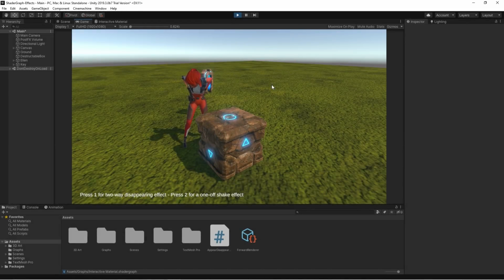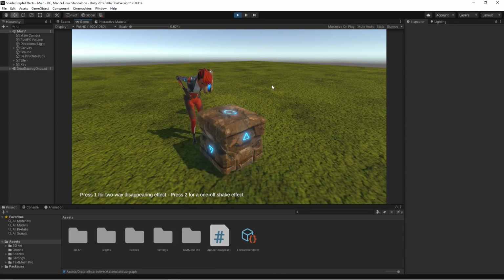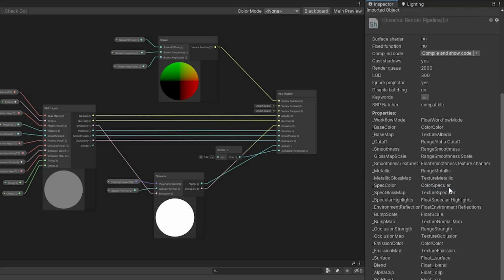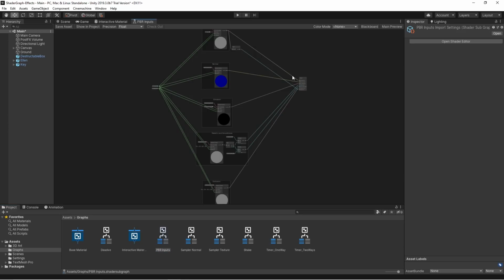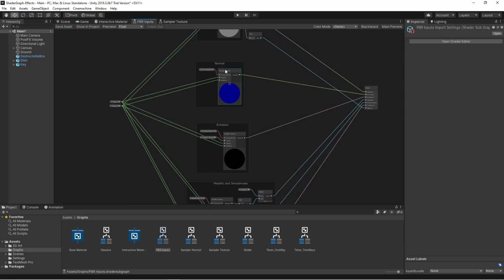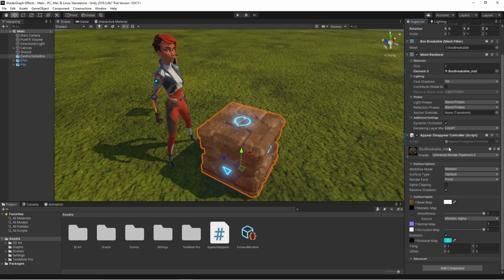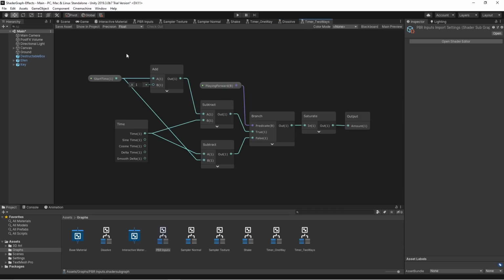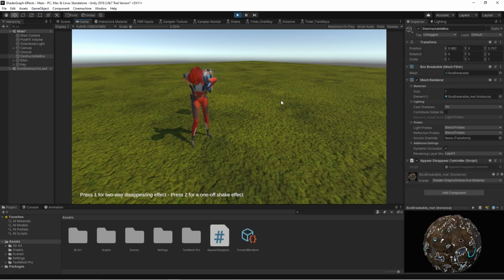Adding Juice with Shader Graph in Unity 2019! (Tutorial)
In this video we will look at creating an interactive shader effects which allows us to both shake and dissolve a mesh. We'll also review some best practices for authoring shaders using sub-graphs on Universal Render Pipeline in Unity 2019.2. Download the source and follow along

For an in depth look at this subject, check out Ciro Continisio's talks from Unite Copenhagen 2019:

Find more great Shader Graph tutorials here on Unity's official learning platform